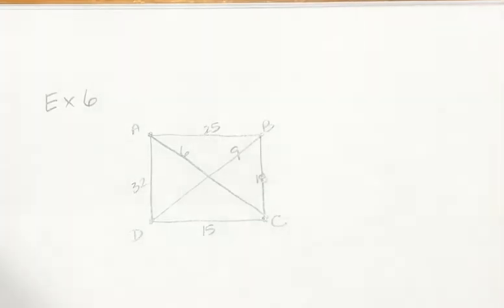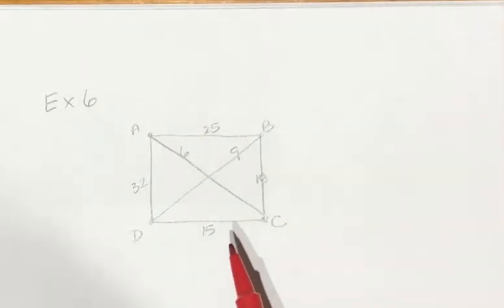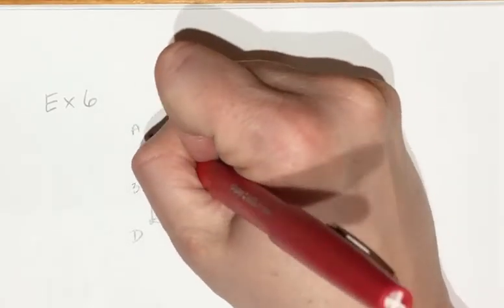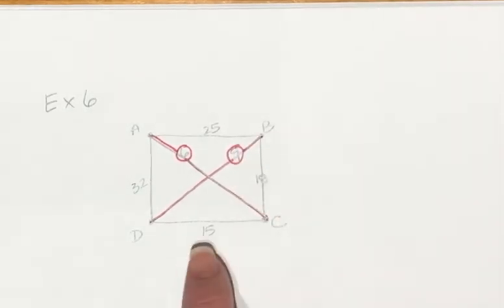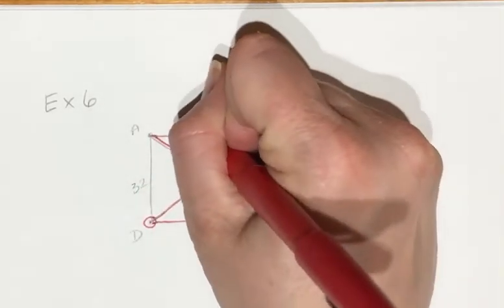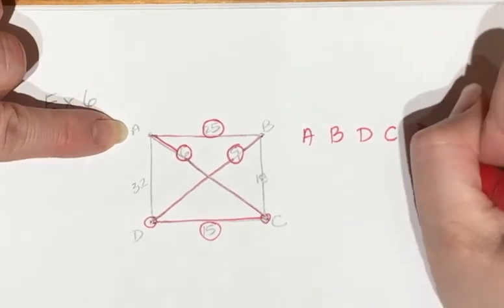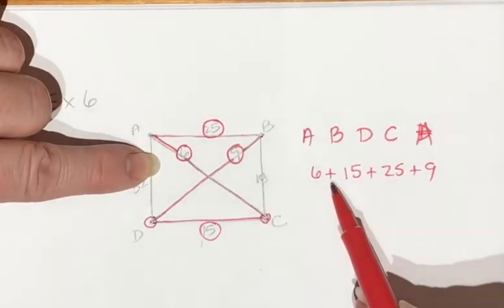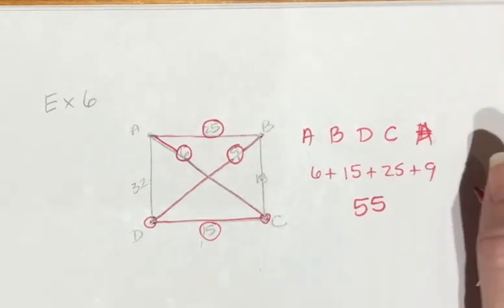5.2 part 13: EX 6 The Edge Picking Algorithm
BHS Math Reasoning 5.2: EX 6 The Edge Picking Algorithm